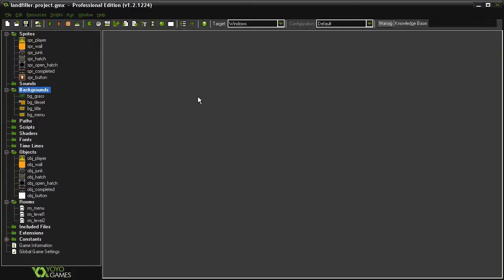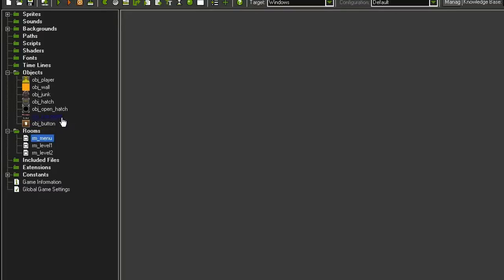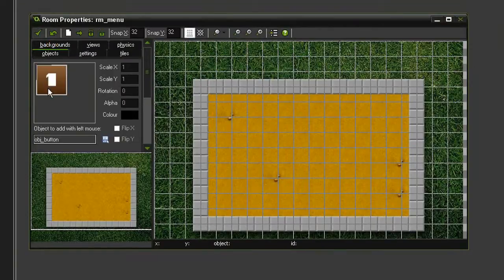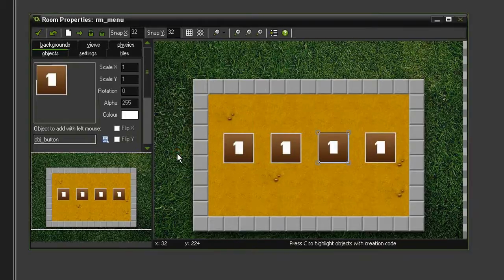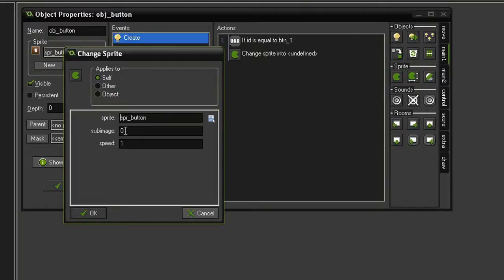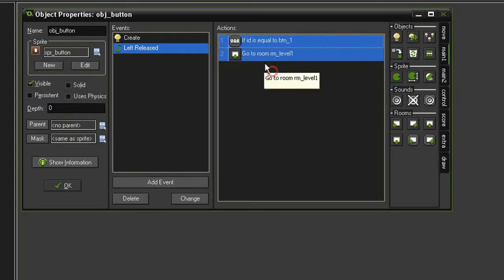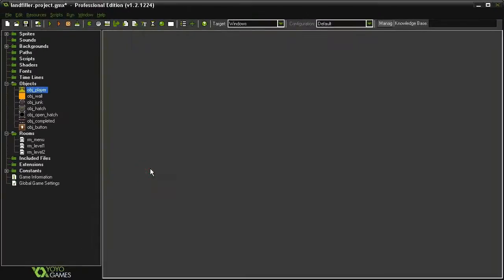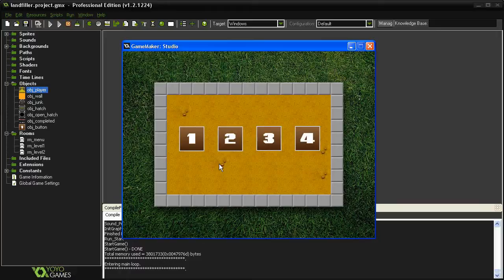Game Maker Tutorial - 'Sokoban' 6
Sokoban part 6/7: How to make a level select screen and menu.
Difficulty: Advanced